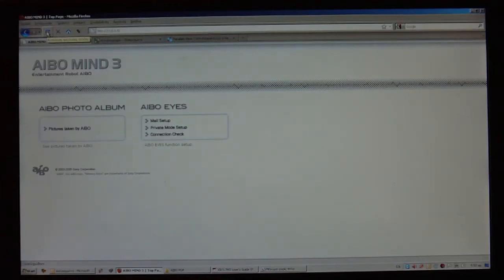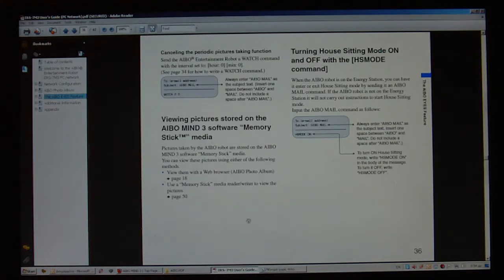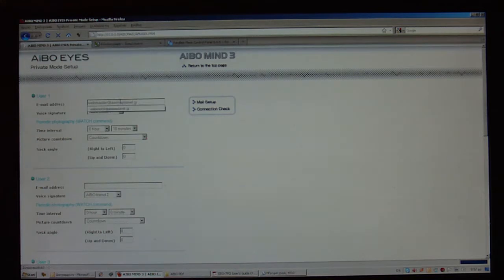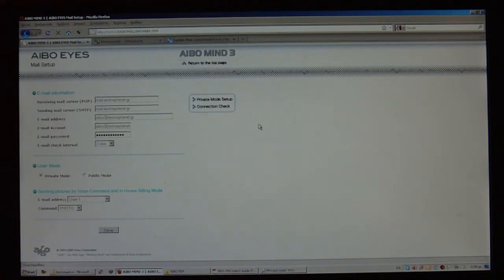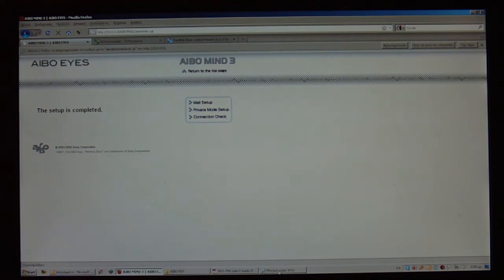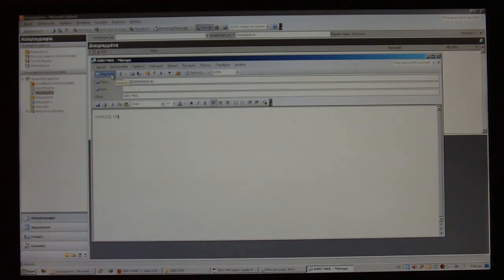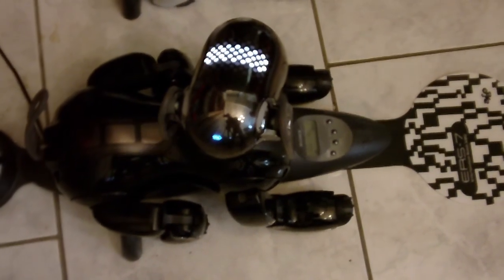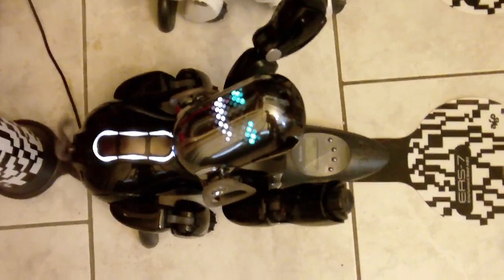Aibo ERS-7 - Aibo Mail Feature Presentation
In this video I'm going to show you how to use the AIBO MAIL feature on your Aibo, assuming that it has already access to the internet wirelessly. As an example I'm using the House Sitting mode activation command, which I can sent it to my Aibo from anywhere in the world using through email message. As always, excuse my poor english ;) Enjoy!